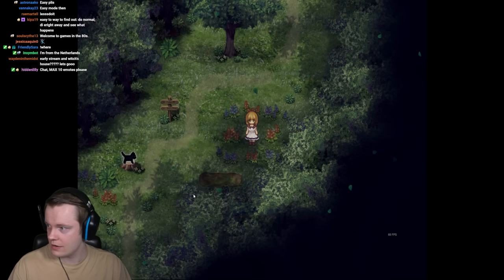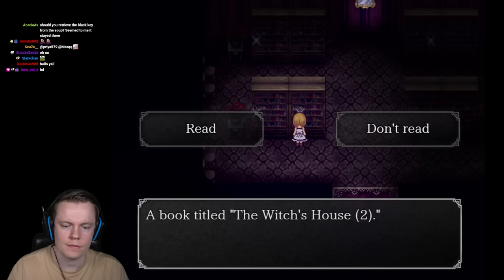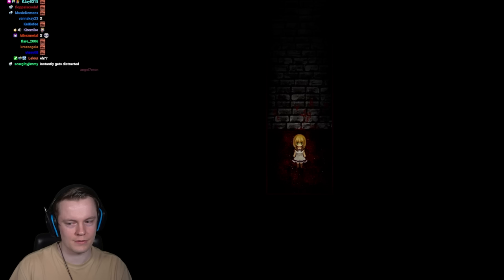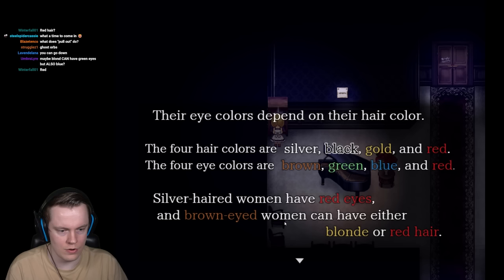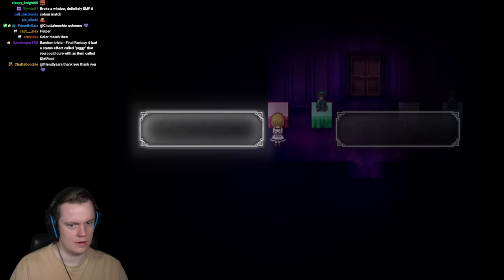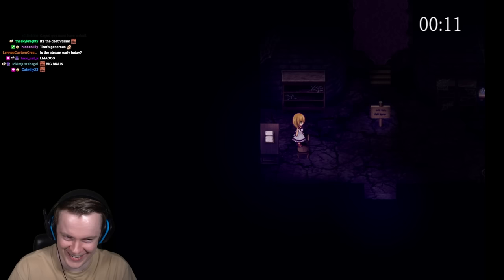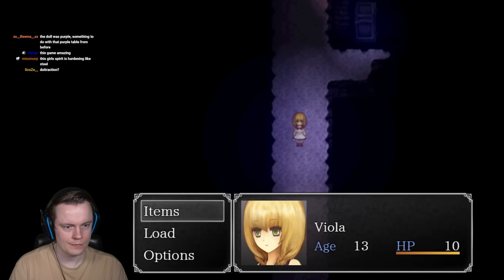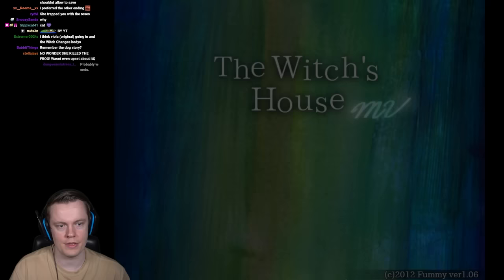The Most Brutal Game I've Ever Played - The Witch's House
Welcome to The Witch's House! This is one of the highest rated RPG maker games I could find! And it turns out it's absolutely BRUTAL this game doesn't mess around! ENJOY!